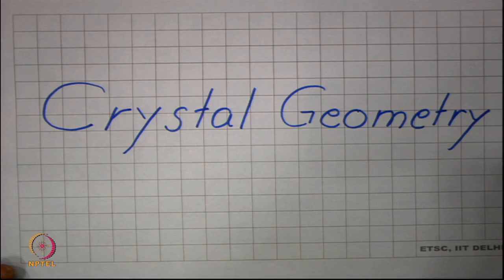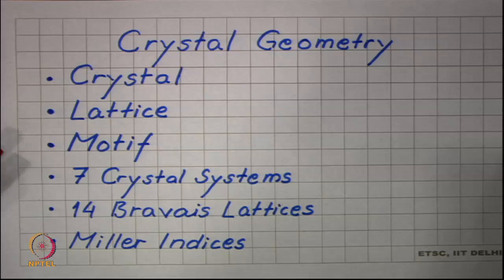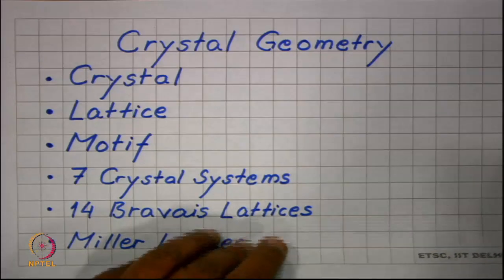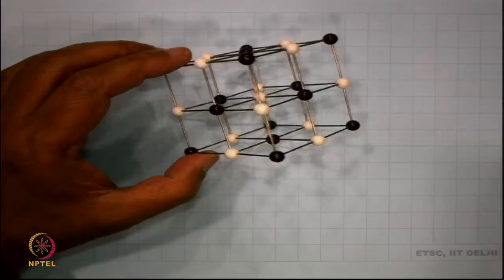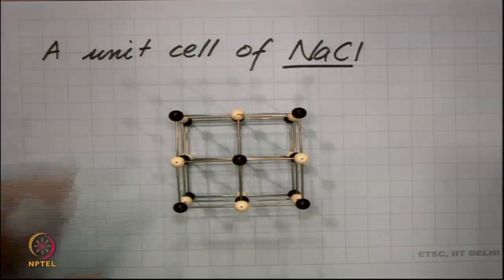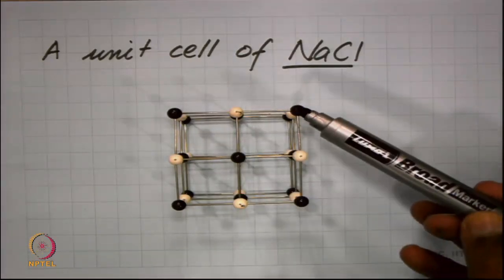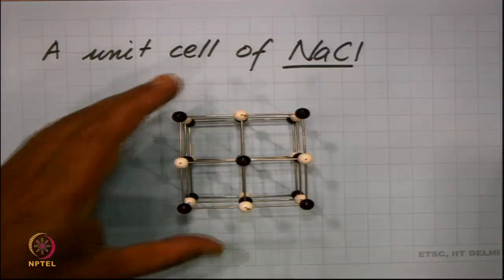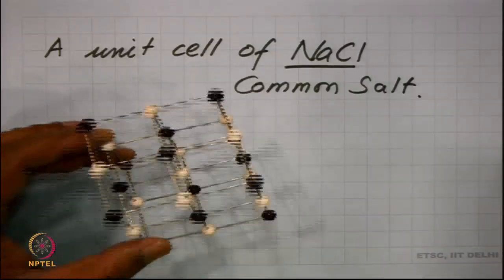1.2 Crystal geometry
Crystal Geometry